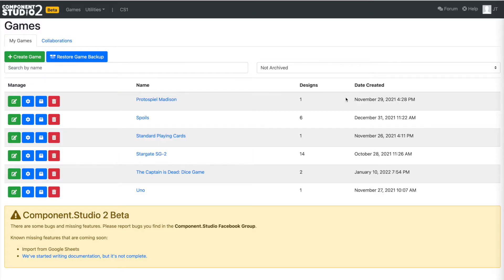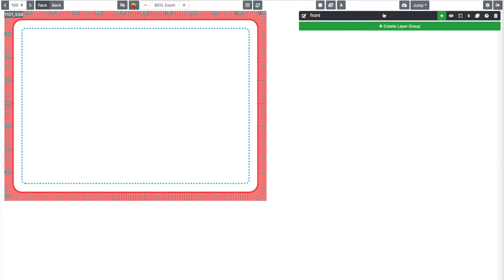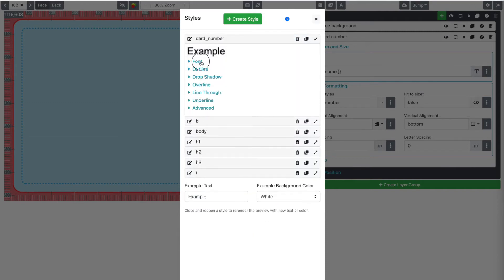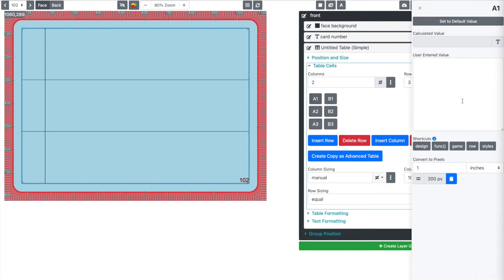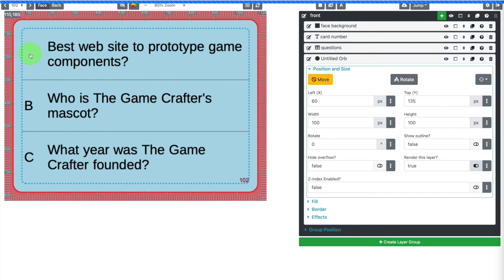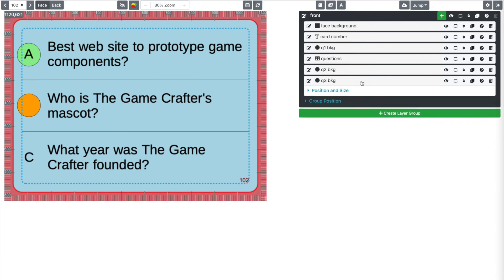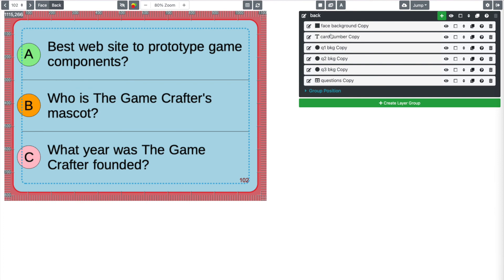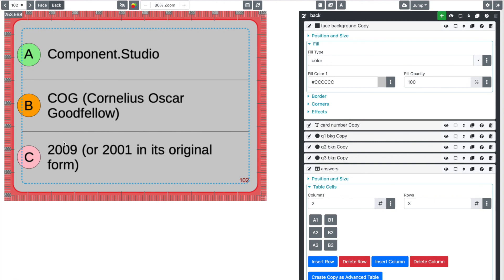Trivia project example in Component.Studio 2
This video shows you how to build trivia cards in Component.Studio 2.

Complexity Level: 2

Concepts Covered:
- CSV import
- layer types: Simple Table, Box, Orb, Text
- named colors
- text styles
- drag and drop
- duplicate layers